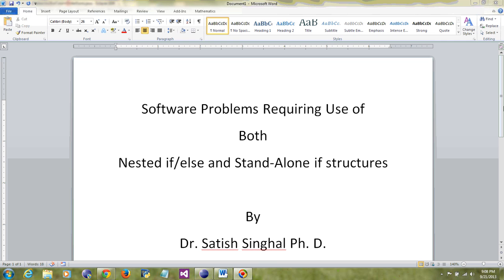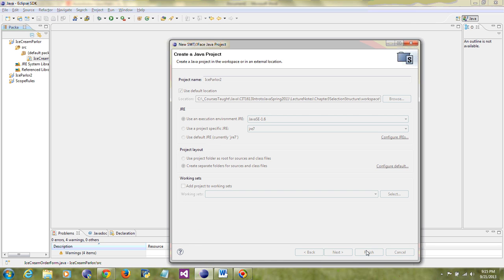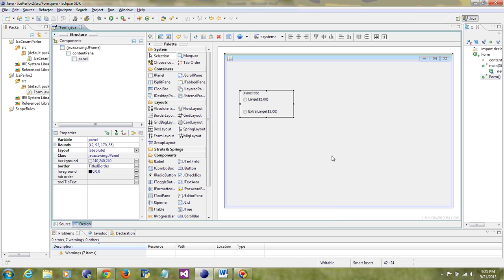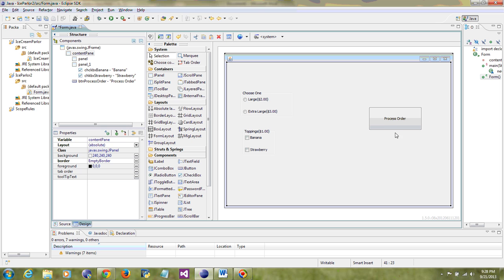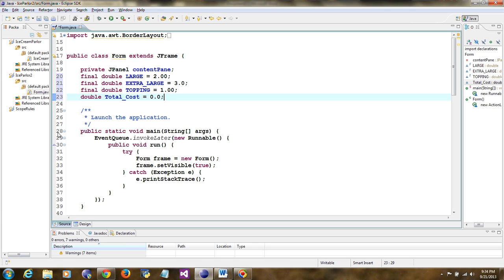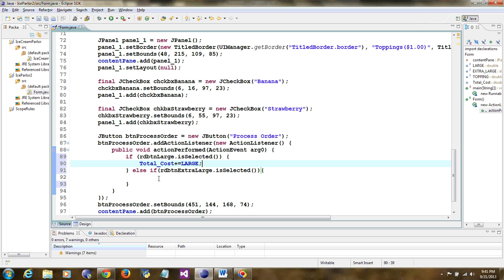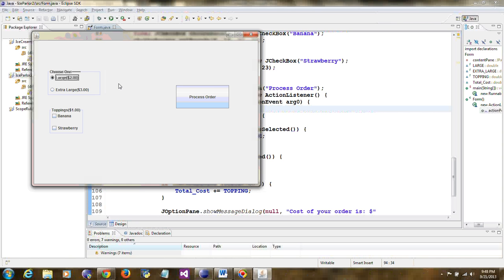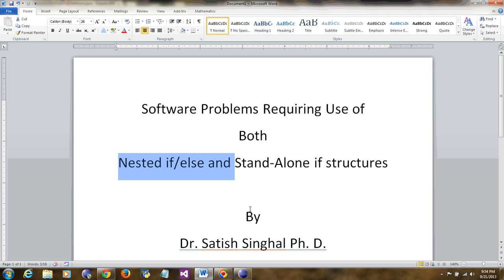Software Solutions with Both Nested if/else and Stand Alone If (JAVA GUI) - Ice Cream parlor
This video shows that there are software solutions where software developer needs to use both, nested if/else and stand-alone if selection structures. This is shown through Java GUI of an Ice Cream Parlor where customers will order ice creams through a computer screen which has an order form.